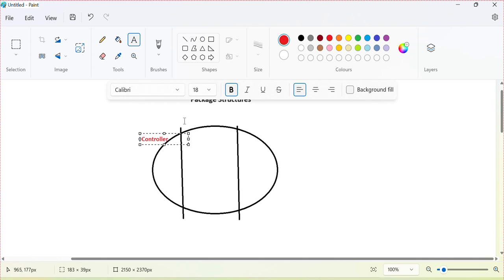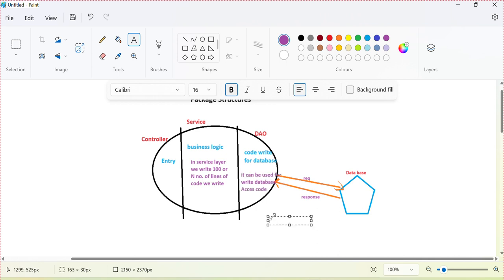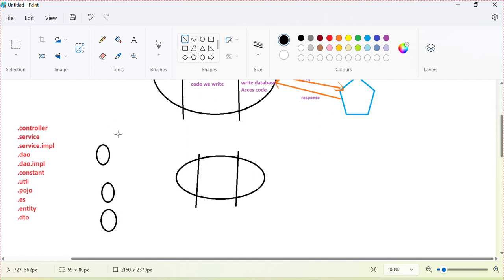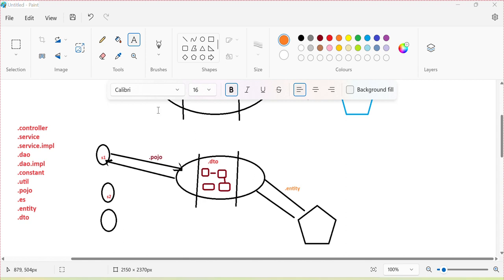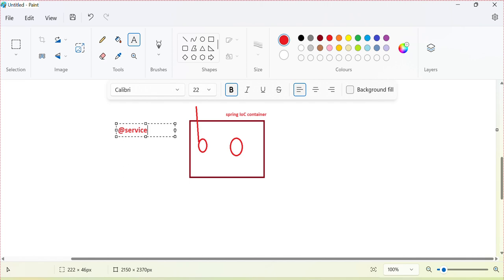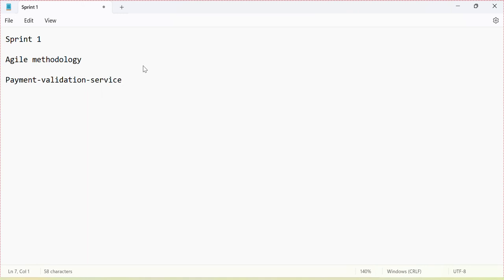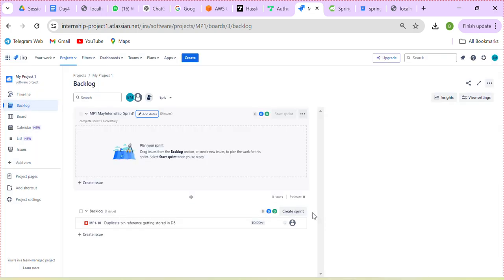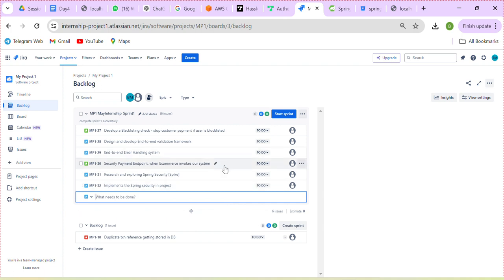package structure in IT projects